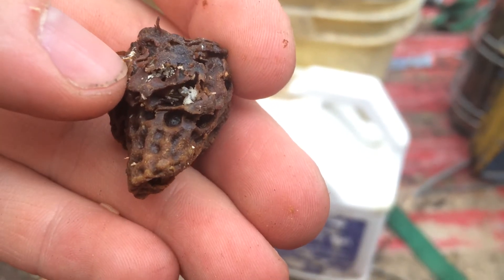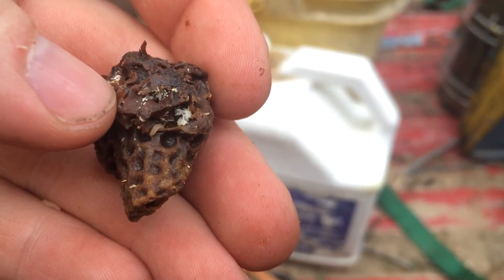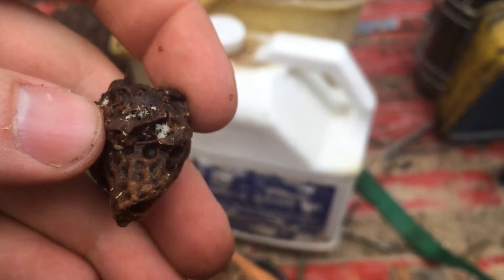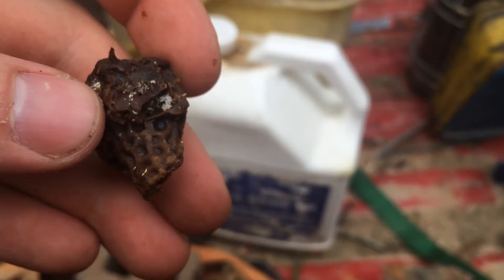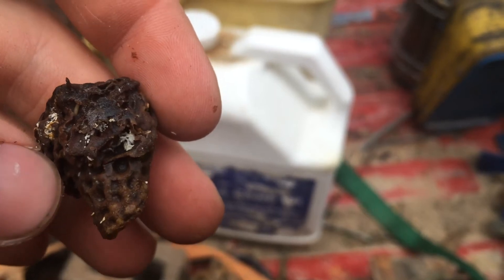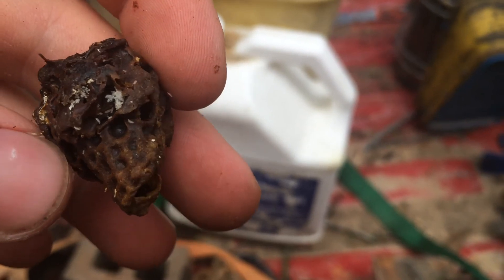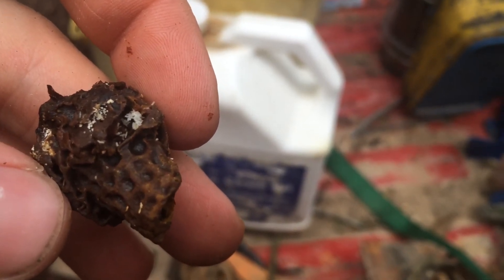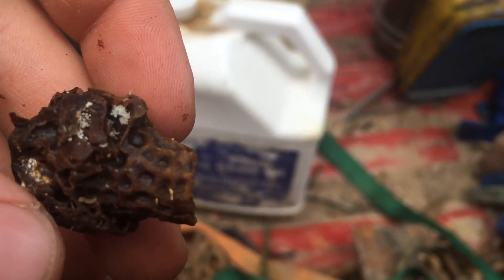Small Hive Beetle Eggs - Beekeeping Pests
Small hive beetle (SHB) larvae can be extremely destructive to a beehive. I've seen what appeared to be strong colonies leveled in less than two weeks. As long as the colony is strong and healthy, they'll police the adult beetles to prevent eggs being laid, and will also clean out SHB eggs that they find in the hive. But if the beetles get the upper hand for some reason, they will quickly make a mess of the hive to the point that the bees can't keep up. Eventually the bees will abscond, and the beetle larvae will finish destroying the nest.

There are several forms of traps on the market to catch and kill the adult beetles. But I've not seen anything designed for the larvae, and it's the larvae that are so destructive. If you do catch a beetle larvae outbreak in the early stages, it is possible to salvage the colony by removing all afflicted combs and replacing with fresh foundation. If you have to do this, keep in mind you should feed the bees sugar water to help them rebuild. Toss the maggot ridden combs in the chicken coop, or if you don't have chickens, freeze the combs solid for 24-36 hours, then place back in a strong hive and the bees will clean it out.